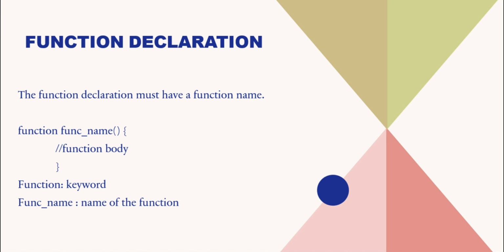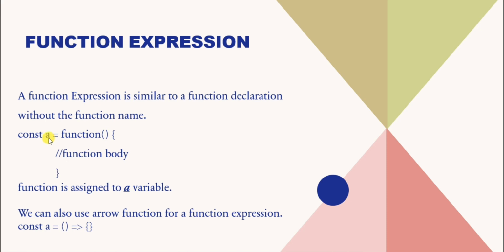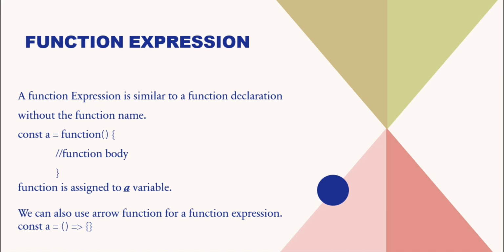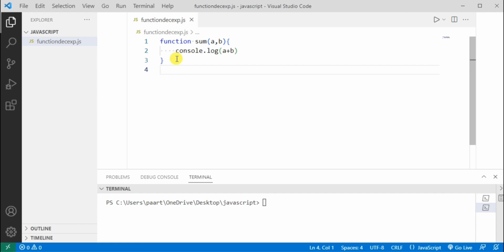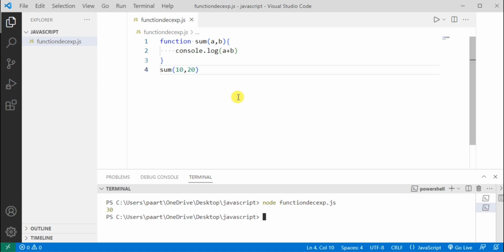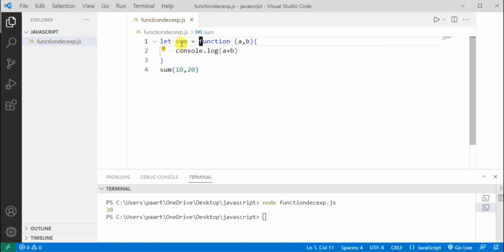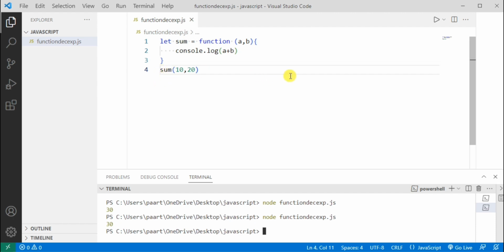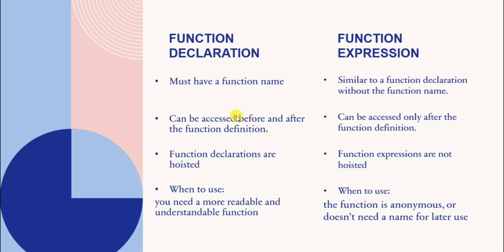#33: JavaScript Tutorial | Function Declaration and function Expression in JavaScript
Function Declaration  VS   Function Expression
Function Declaration
Must have a function name
can be accessed before and after the function definition
Fuction declation are hoisted
when to use: You need a more readable and understandable function

 Function Expression
similar to a function declaration without the function name
can be accessed only after the function definition
Fuction declation are not hoisted
when to use: the function is anonymous or doesn't need a name for later use